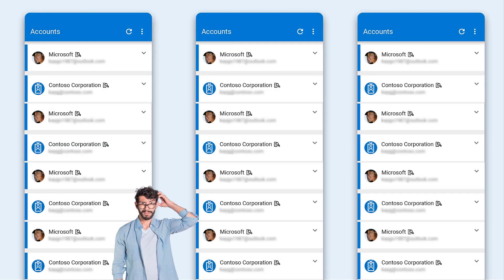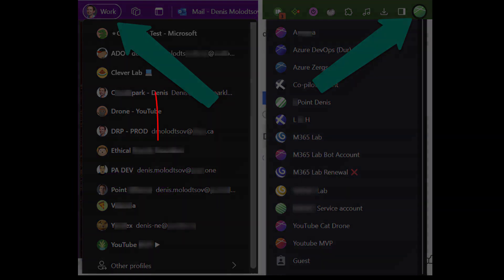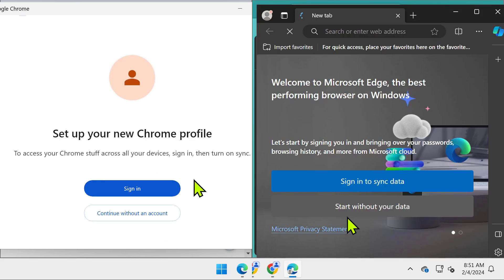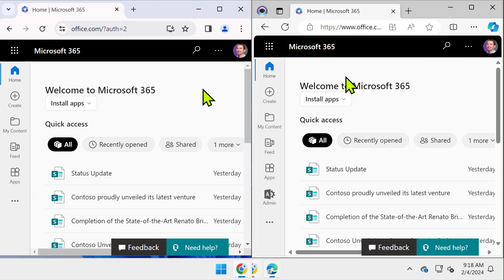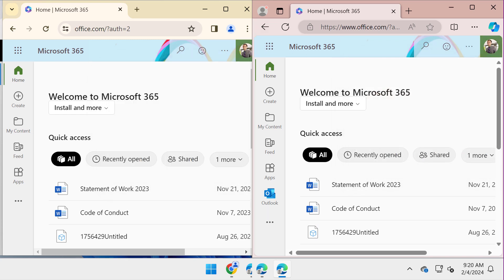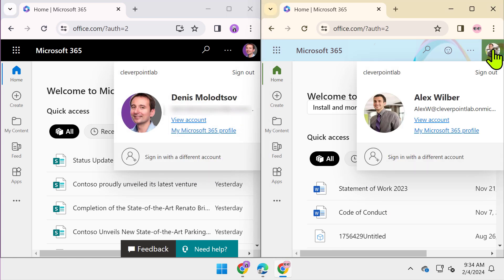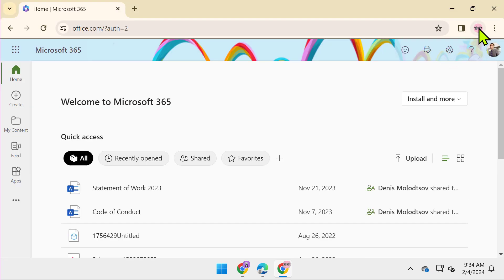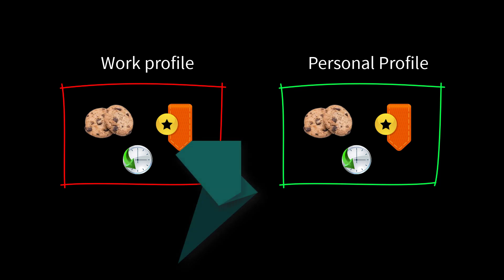Dealing with Multiple Microsoft 365 Accounts using Browser Profiles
I highly recommend using the Browser's Profile Manager if you’ve been working with Microsoft 365 and have multiple Microsoft accounts. All modern browsers support this feature.

It allows you to store browser authentication cookies, history, and bookmarks separately for each profile.